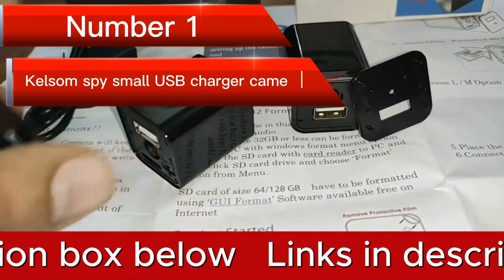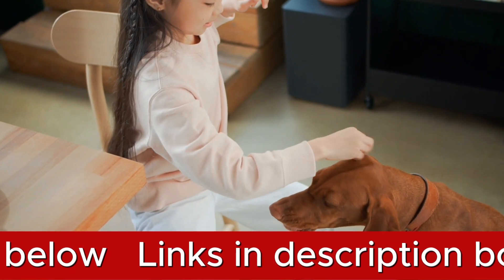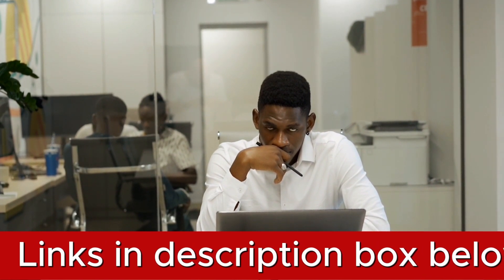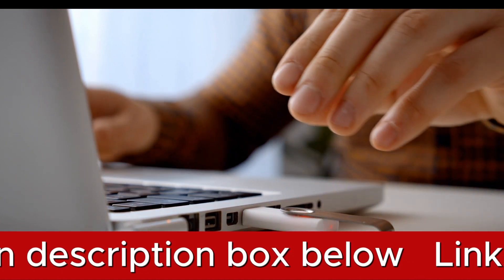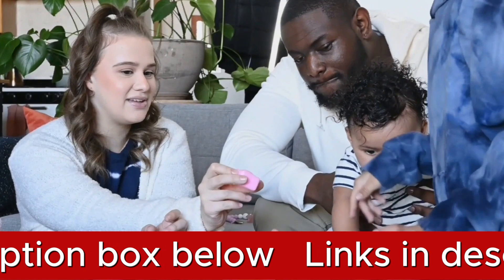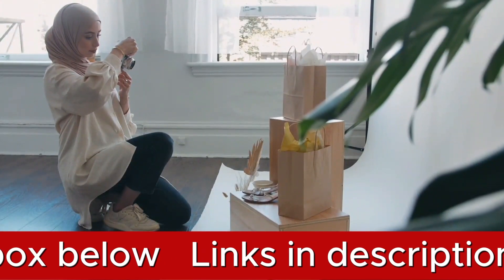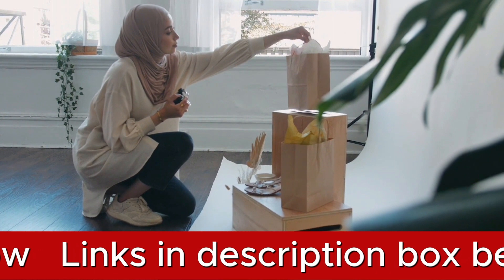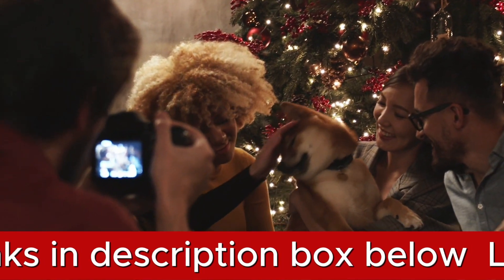Keslom Small Spy | WiFi USB Charger Spy Cam | 2024 Review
This smart spy cam disguised as a WiFi USB charger, the Keslom Small Spy, might raise eyebrows for child surveillance, but its hidden functionality offers a unique solution for parental oversight. Boasting a 2-in-1 feature, it doubles as a device charger and covert camera, capable of discreetly recording 1080P FHD video without any sound or indicator lights, ensuring 100% stealth. While primarily not designed for children, it can serve as a discreet means of monitoring a child's activities for safety concerns within a limited context. With its 120° wide-angle lens and night vision capability of up to 10 feet, it provides clear footage even in low-light conditions. Equipped with motion detection and continuous recording features, it alerts parents via their smartphones when activity is sensed within a 3-meter range. This cam supports WiFi connectivity for remote viewing or operates without WiFi by using an SD card. Although not specifically intended for child monitoring, this spy cam, given its discreet nature, could provide a means for discreet oversight in certain situations where parental supervision is required. Its straightforward setup and simple operation make it a discreet option for ensuring children's safety with remote monitoring.
Best spy cam for children
Best spy camera for kids 2024
Best spy camera for babies
Best spy camera for baby monitoring
Best Kids Spy Camera in 2024
Smart spy camera
Best nanny cam 2024
Best kid's wearable spy camera
Best hidden spy camera for kids
Best mini spy camera for children
USB spy cam
Best baby spy camera in 2024
Child monitoring spy cameras
Best hidden cams for minors
Best hidden spy cam for parents
Wifi spy cam
Wireless spy camera for children
Best mini cam for spying on kids
Best spy camera for child safety
Kid's mini spy cam
Best kids spy hidden camera with audio